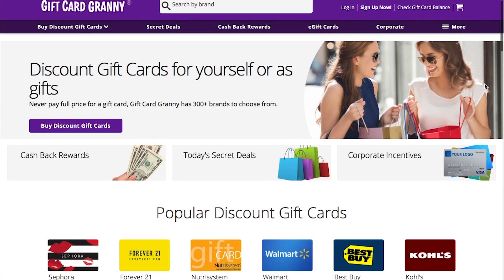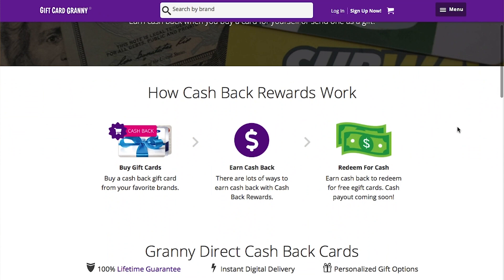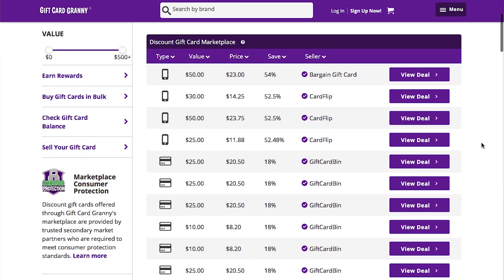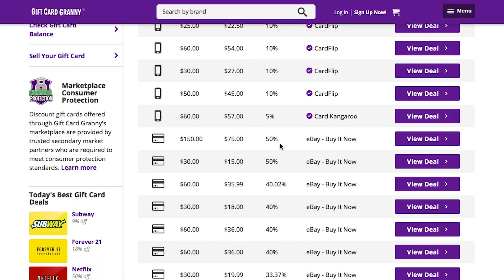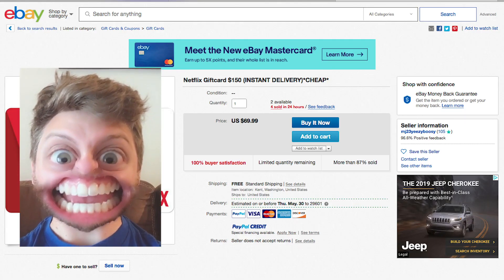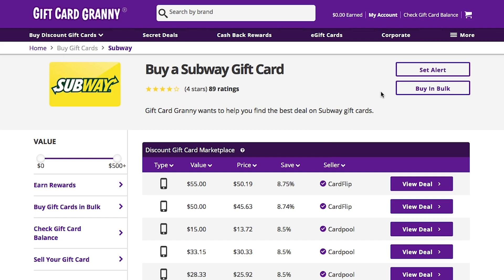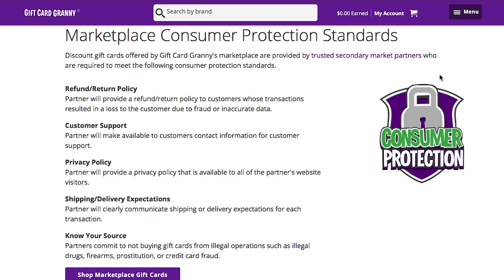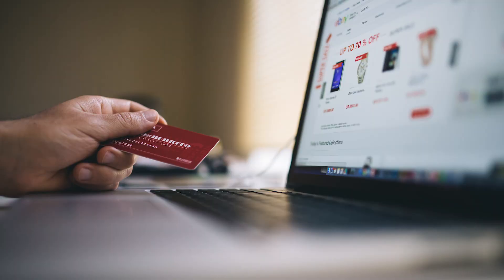How to Save 50% On Your Netflix Subscription With Discount Gift Cards!! Tips On GiftCardGranny.com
A video on how to save money on Netflix and many other places with discount gift cards from Gift Card Granny. I will show you how to use Giftcardgranny.com and teach you some tips and tricks. Checkout Giftcardgranny.com to save money on Netflix and thousands of other retailers!

UPSIDE (Save on Gas) (Use Link and Code CHEAPSTER25 for an extra $.25/gal off first fill up!)
IBOTTA (Cashback on Groceries) (or code skildos)
FETCH (Cashback for Receipts) (or code TB5Y9D)

COINMARKET CAP (Crypto Tracking) (or code Y2I30DRL)